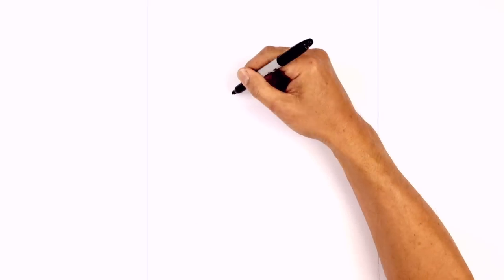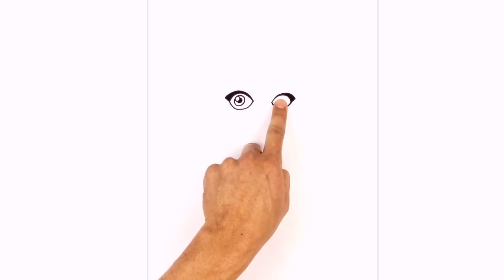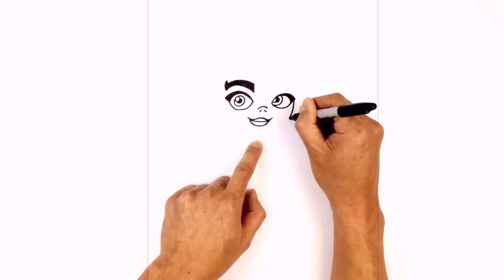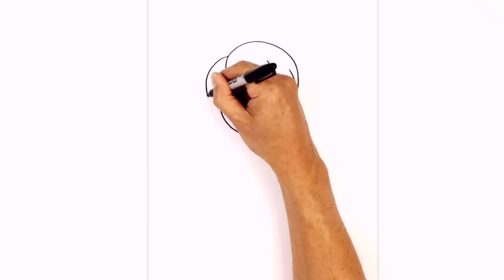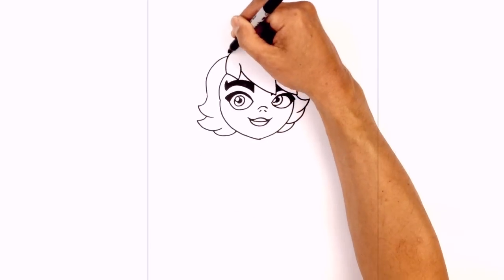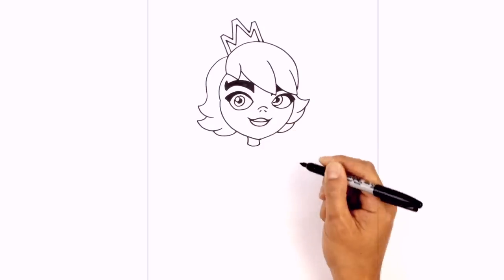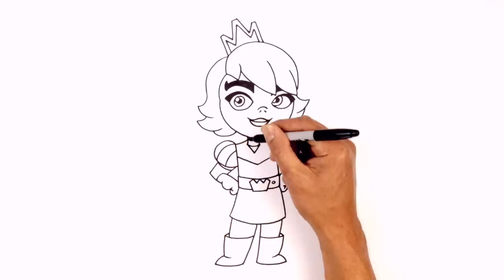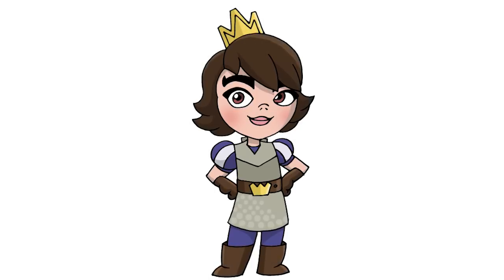How to Draw Clash Royale | Princess